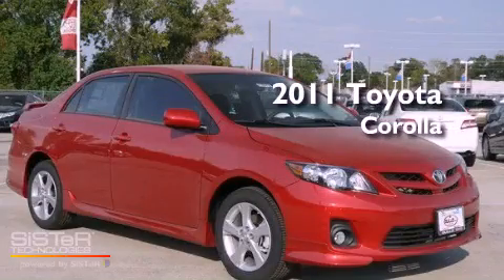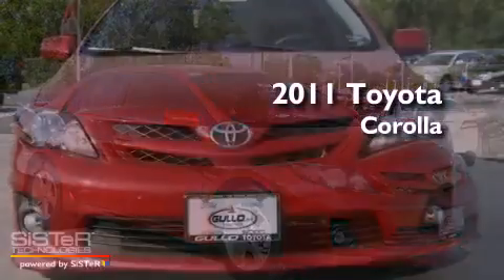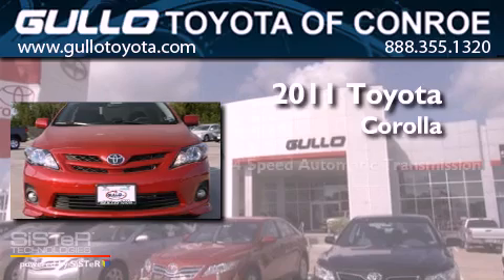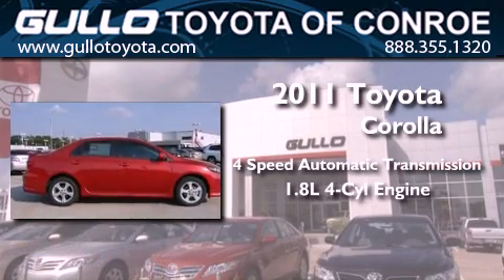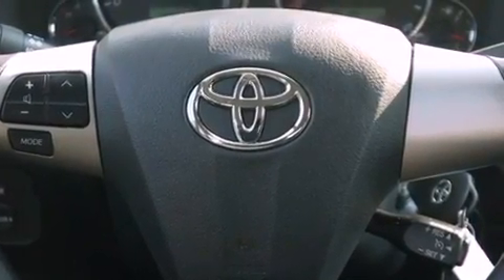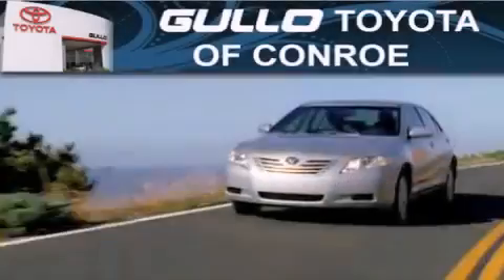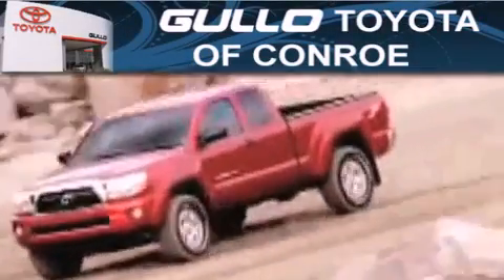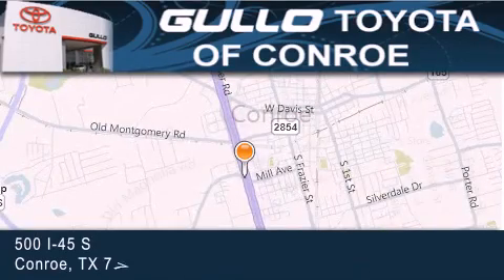2011 Toyota Corolla Woodlands TX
Year : 2011
 Make : Toyota
 Model : Corolla
 Engine : Gas I4 1.8L/110
 Trans . : Automatic
 Exterior : Barcelona Red Metallic

 Interior : Lt Gray
 Stock : X12072

 2011 Toyota Corolla Conroe Texas